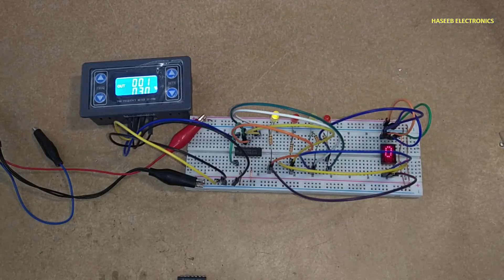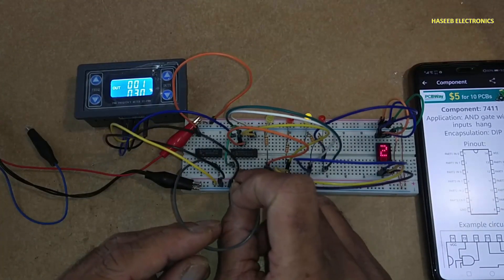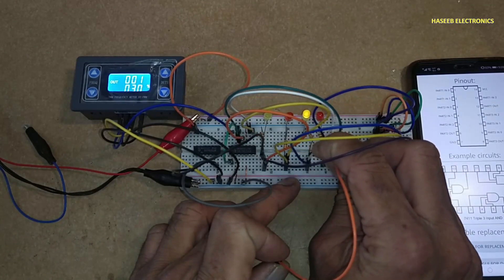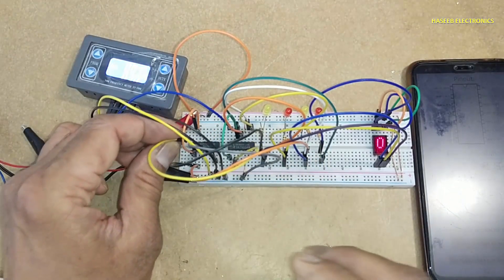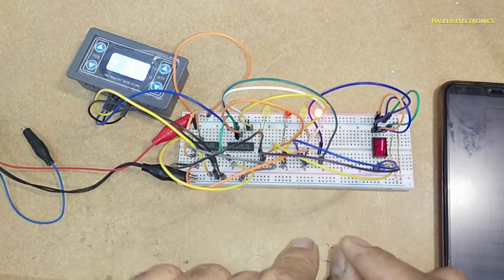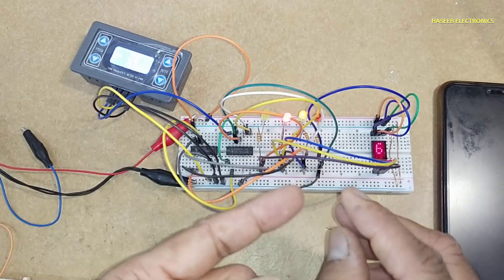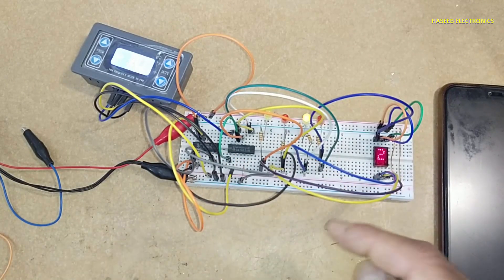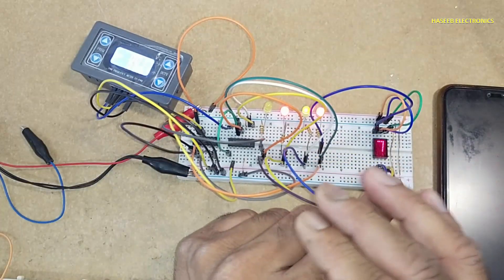{1033} Limiting Counting of SN7493 using SN7411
In this video number {1033} Limiting Counting of SN7493 using SN7411